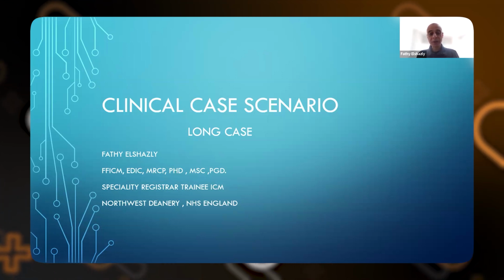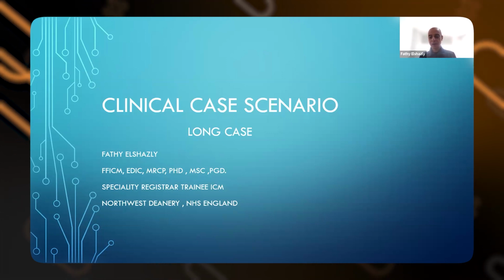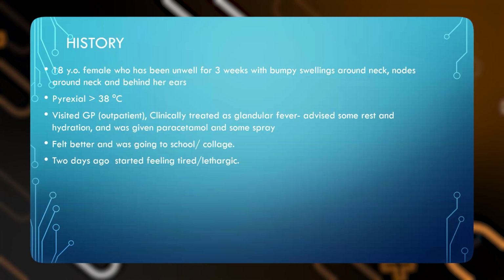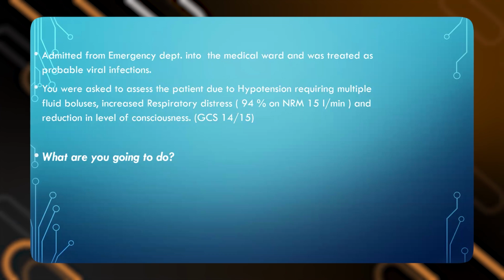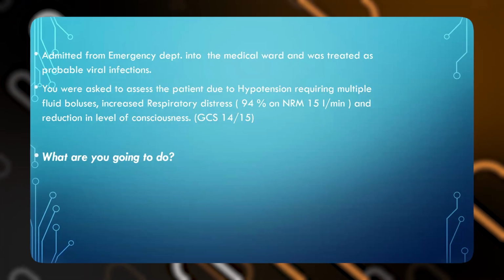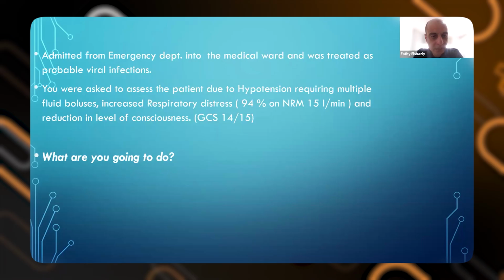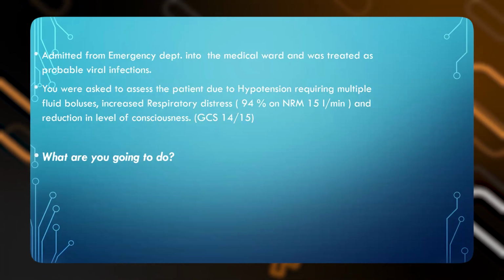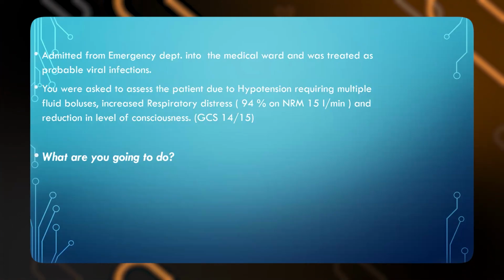EDIC Part ll Preparatory Course | General Topic (CCS Session) | Dr. Fathy Elshazly | Short Video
EDIC Part ll Preparatory Course | General Topic (CCS Session) | Dr. Fathy Elshazly | 04th August 2025 | Short Video